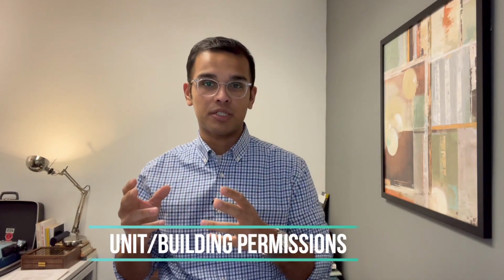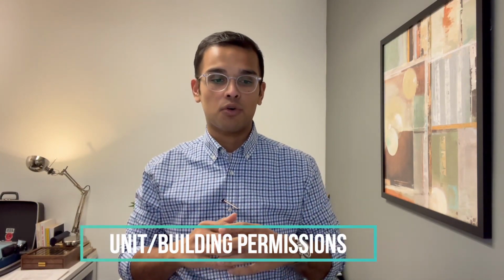NYC Airbnb & Short Term Rental Laws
Hey CBM Gang,

This week, we take a quick dive into the world of STR in NYC. If you haven't already heard, the NYC government makes it incredibly hard for homeowners and investors to supplement their income through short term rentals.

In the video, I go into detail on the different rules & regulations to know when thinking about hosting on a STR site such as Airbnb or VRBO.